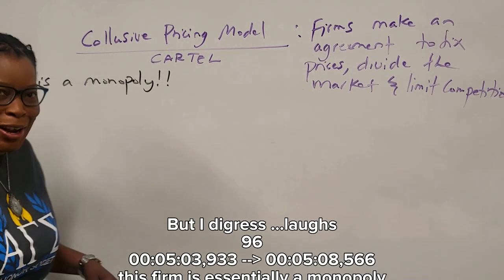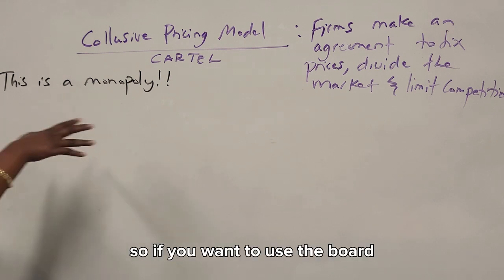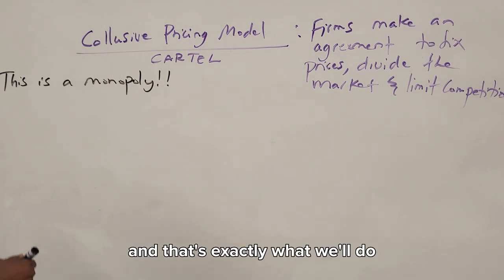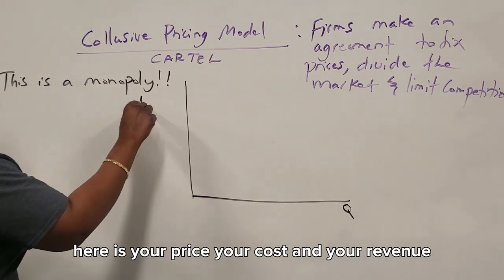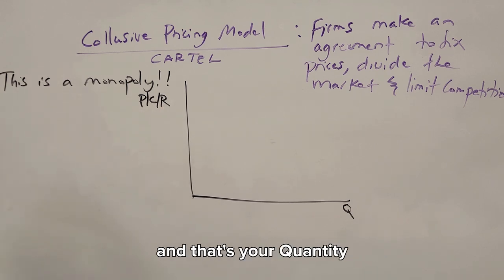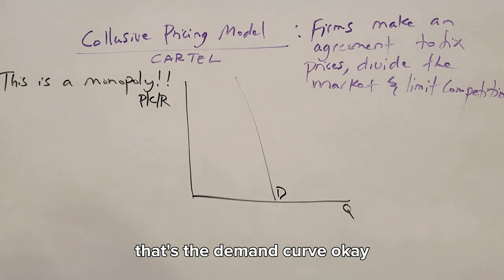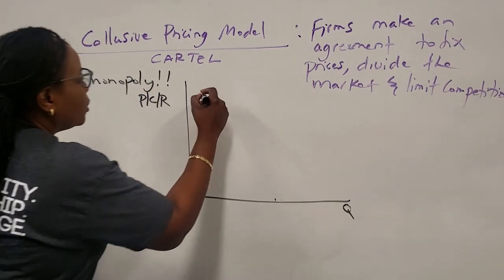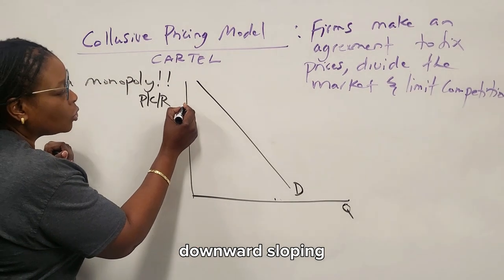Collusion/Cartel Oligopoly Model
Greetings, fellow economists! Today, on The BlackBored Economist, we will embark on a journey into the secretive realm of collusive pricing and cartels. Brace yourself as we uncover the hidden mechanisms that drive collusion and manipulate prices in certain markets.
Our aim is to demystify this phenomenon by employing graphs, mathematical calculations, and real-life examples. Get ready to witness the transformation from conspiracy theories to economic realities.
In this captivating episode, we will delve into the rationale behind cartels, explore the economic incentives that lead firms to engage in collusion, and analyze the factors that enable or hinder their success. By understanding the intricacies of collusive pricing models, we will shed light on the consequences for consumers, competition, and market efficiency.
By the end of this video, you will possess a comprehensive understanding of the workings of collusive pricing models and cartels. Join us as we unravel the mysteries, empower you with knowledge, and equip you with the tools to critically analyze these practices.